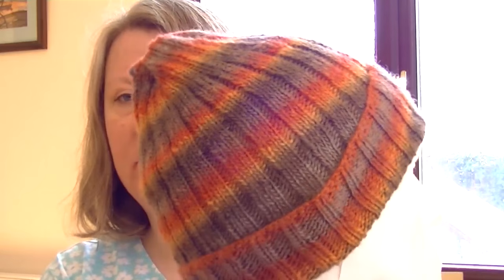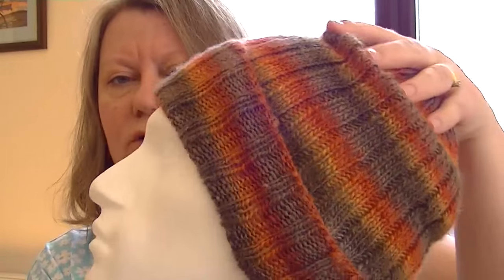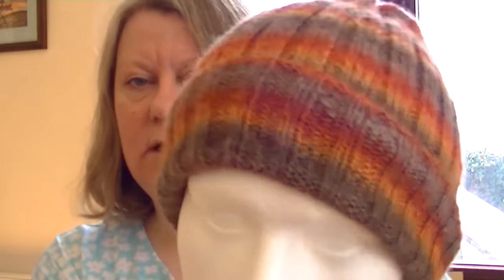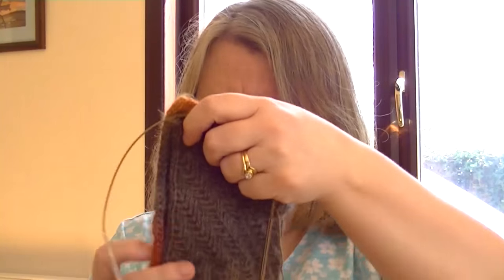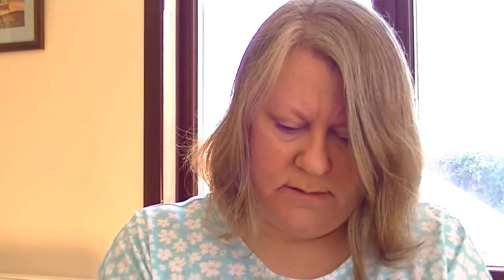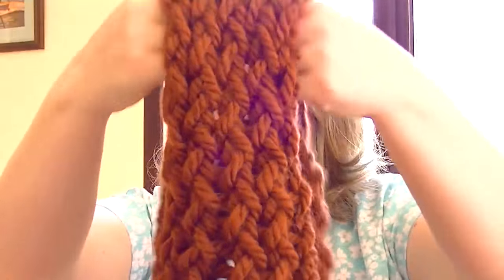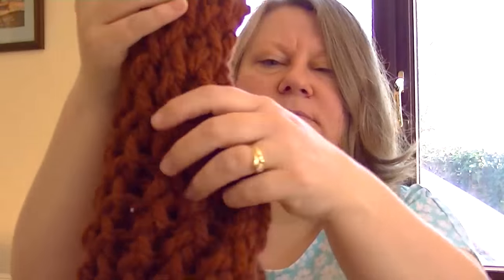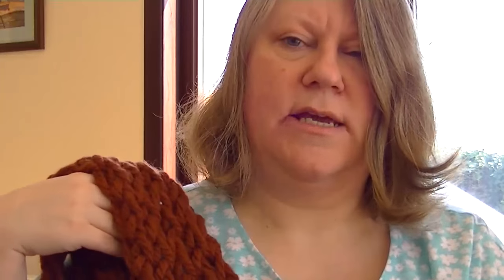#16.5 Finished Hat & Other WIPs 20th April 2016